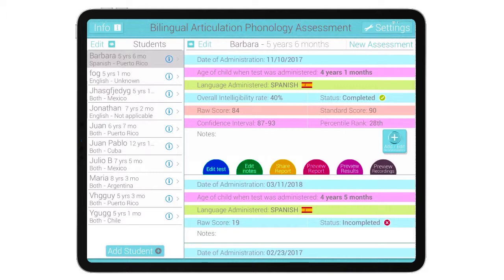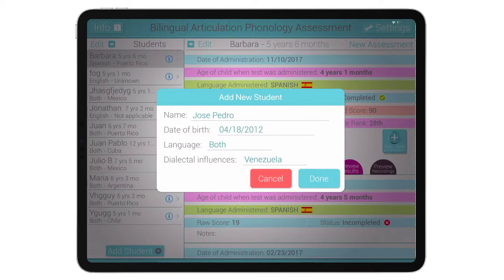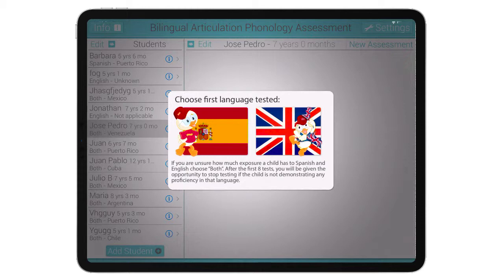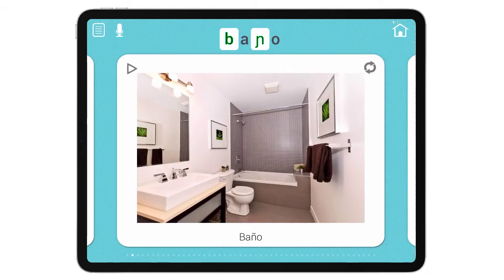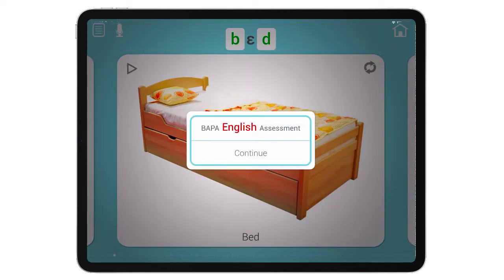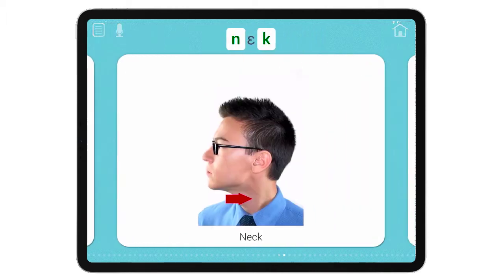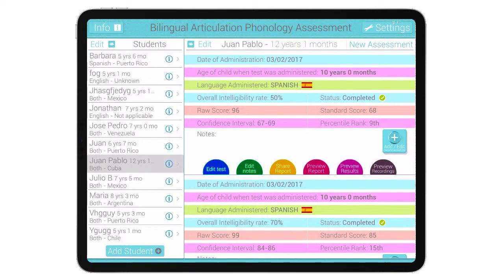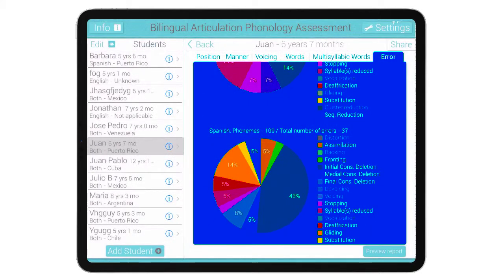BAPA - Bilingual Articulation and Phonology Assessment App for iPad